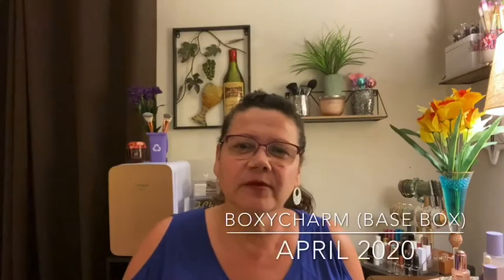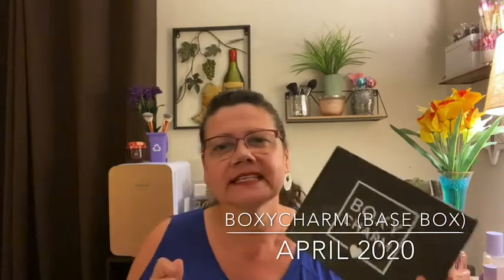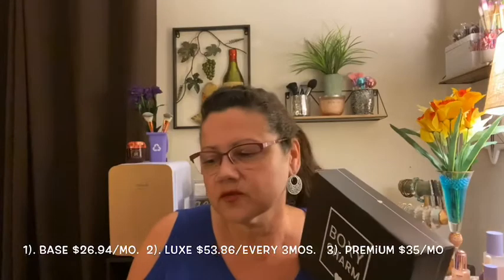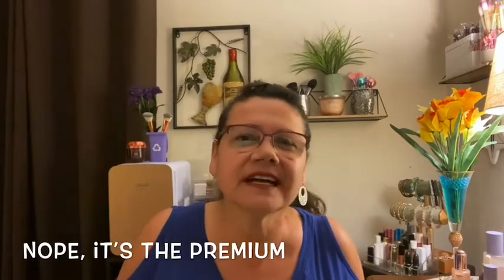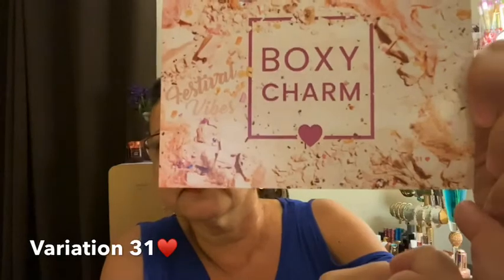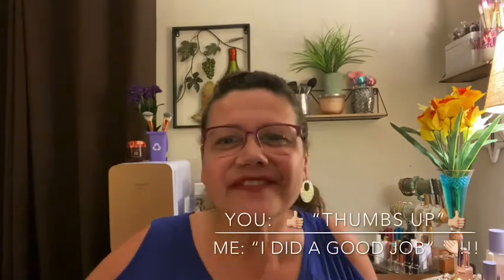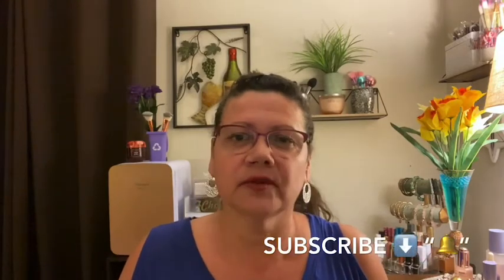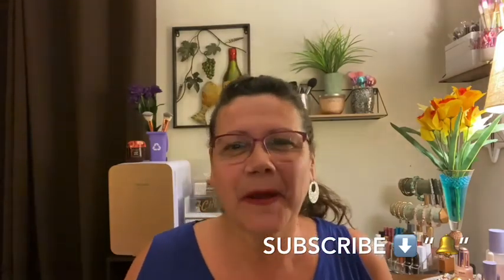BOXYCHARM ~ (April 2020) I’m not mad about it...Or am I?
Today I am UNBOXING the April 2020 BOXYCHARM (base box ~ $26.94/mo.)

ITEM DESCRIPTIONS:

1).  Benefit Cosmetics ~ Porefessional: Hydrate Primer $32
2).  Zoeva ~ Eyeshadow Palette $28
3).  Iconic London ~ Illuminator $41
4).  Lavish ~ 5-pc Neon Eye Brush Collection $29.99
5). Battington Lashes ~ Harlow 3D Silk Lash w/mini glue $31

Please turn “on” your notifications 🔔 so that you are notified when I upload my next video.

My Monthly Subscriptions:

📦. Boxycharm & Boxyluxe |
📦. Slay Glam Box |
🛍. Allure Beauty Box |
Ipsy Glam Bag & Glam Bag Plus
🛍. Bijou Beauty Box | **CANCELLED**
📦. Babebox | **CANCELED**
🛍. Lip Monthly | **CANCELLED**
📦. Medusa’s Makeup |
📦. Lurella Cosmetics | Mystery Boxes 1-3
🛍. Private Society | Mystery Boxes

I have a 🎊GIVEAWAY🎊 every month on Instagram (IG), so please go check out my profile and ENTER to win some wonderful products.